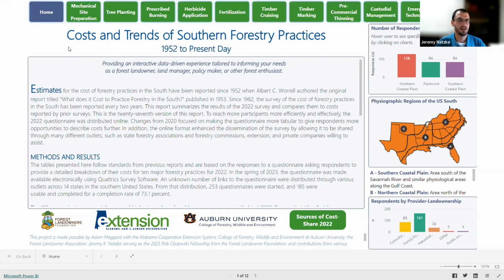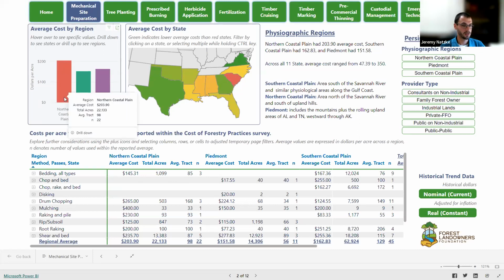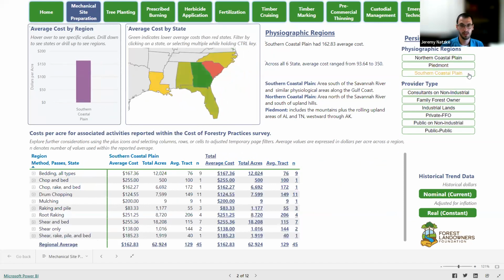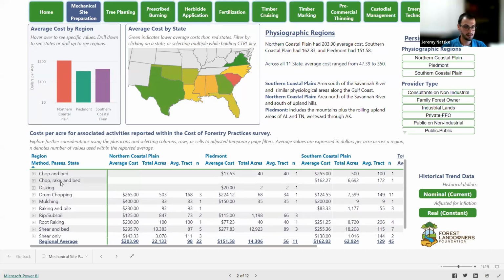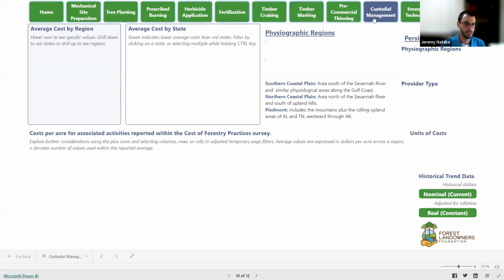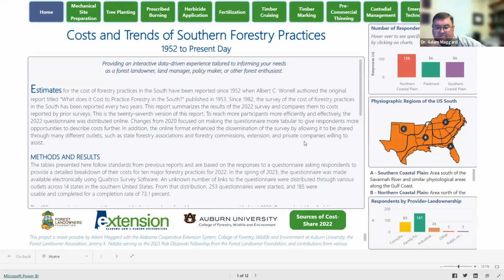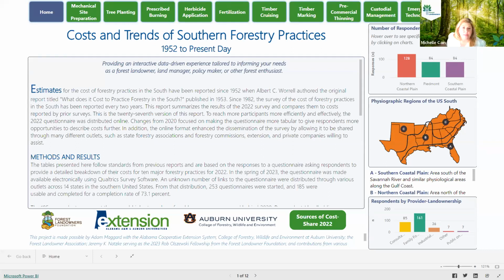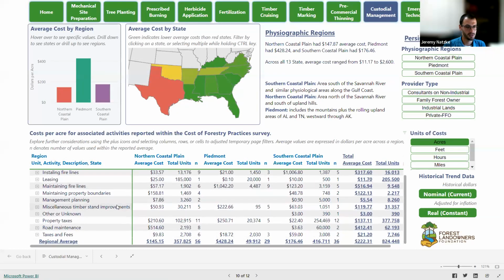Exploring the New 2022 Cost & Trends of Southern Forests Online Dashboard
The 2022 Cost and Trends of Southern Forestry Practices was completed this year. A new feature will be an online data dashboard that will allow private forest landowners and forestry professionals to access the data in an easy-to-use format. Join Jeremy Natzke, Rob O. fellowship recipient as he demonstrates the new online tool and highlights results from the survey.